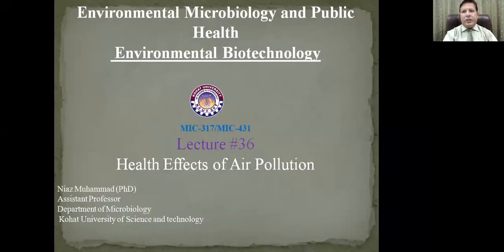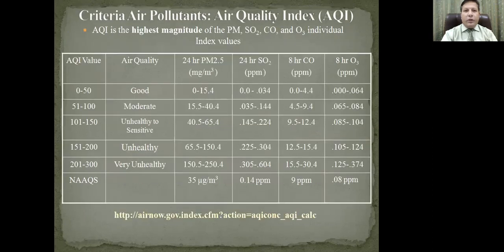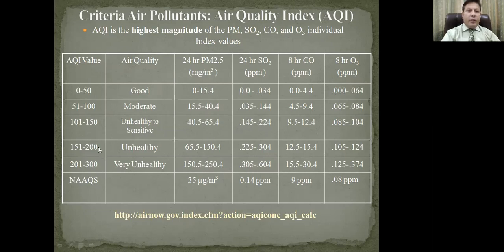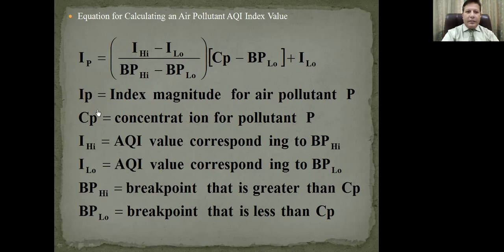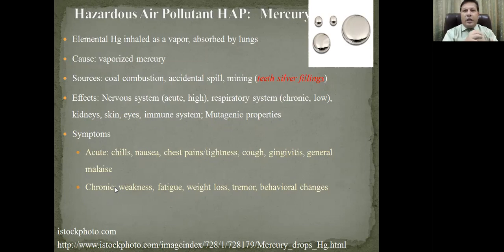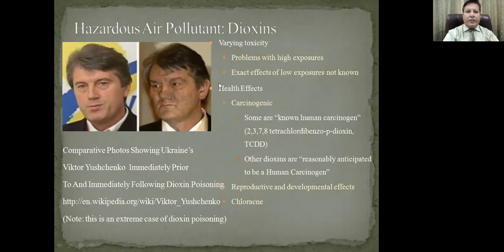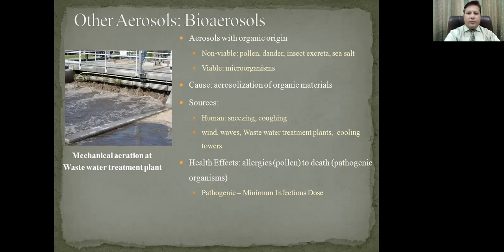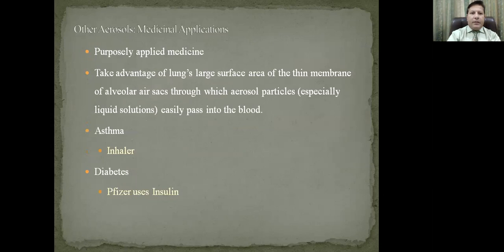Health Affects of AIr Pollution || MIC317-431 || Lecture 36|| by Dr.Niaz Muhammad